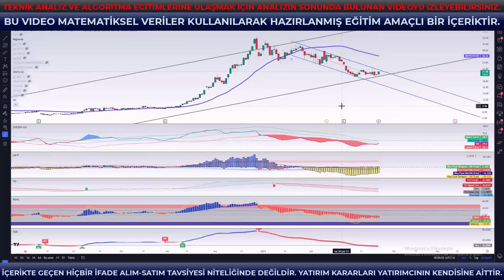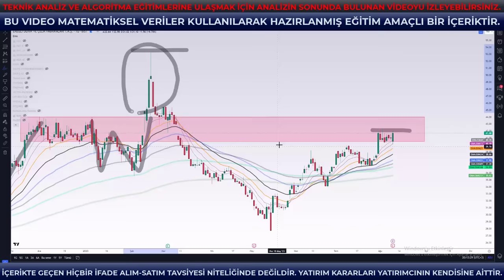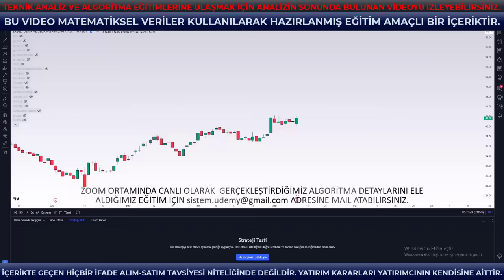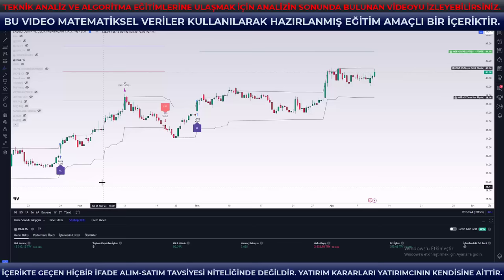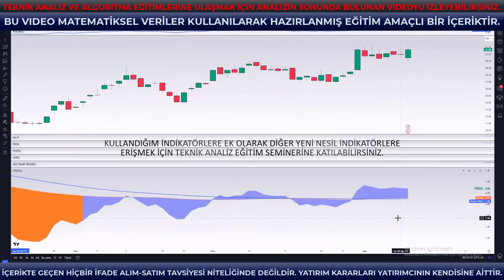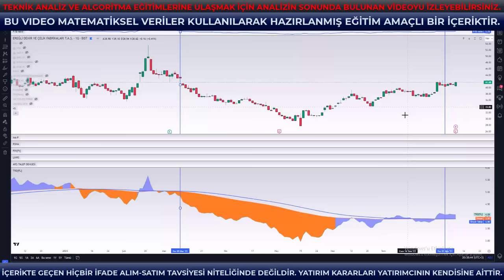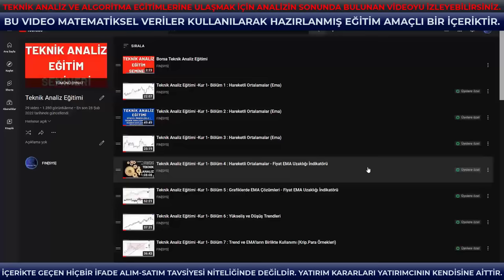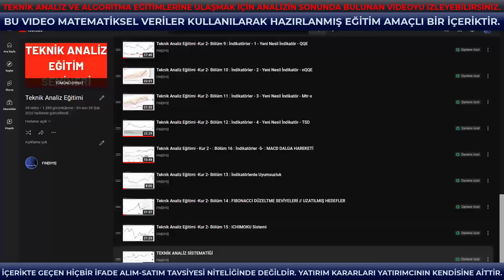EREGL : FARKI HALEN KAPATAMADI | Ereğli Hisse Senedi Teknik Analizi | EREGL Yorumu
EREGL : FARKI HALEN KAPATAMADI | Ereğli Hisse Senedi Teknik Analizi | EREGL Yorumu video içeriği

Merhaba, bugün Ereğl hisse senedi teknik analizi konusunda detaylı bir inceleme yapacağız. Ereğl Demir ve Çelik Fabrikaları T.A.Ş. olarak bilinen şirketin hisse senedi, BIST 100 endeksinin önemli bir parçasıdır. Peki, Ereğl hisse senedi teknik analizi nasıl yapılır?

Ereğl hisse senedi nedir?
Ereğl Demir ve Çelik Fabrikaları T.A.Ş., Türkiye'nin önde gelen entegre çelik üreticilerinden biridir. 1965 yılında kurulmuştur ve 1992 yılında özelleştirilmiştir. Şirket, üretimini demir çelik ürünleri, yassı çelik, boru ve profil ürünleri, çubuklar ve dövme ürünler gibi çeşitli alanlarda gerçekleştirmektedir.

Ereğl hisse senedi fiyat hareketleri
Ereğl hisse senedi, son birkaç yılda dalgalı bir seyir izlemiştir. 2020 yılında yaşanan COVID-19 pandemisi ve küresel ekonomik belirsizlikler, hisse senedi fiyatlarında büyük bir düşüşe neden oldu. Ancak, son zamanlarda Ereğl hisse senedi fiyatları toparlanmıştır ve yeniden yükselişe geçmiştir.

Ereğl hisse senedi teknik analizi
Ereğl hisse senedi teknik analizi yaparken, öncelikle fiyat grafiğine bakmak gerekir. Fiyat grafiği, hisse senedinin geçmiş fiyat hareketlerini gösterir ve gelecekteki fiyat hareketlerinin tahmin edilmesinde yardımcı olur. Ereğl hisse senedi fiyat grafiği incelendiğinde, son birkaç ayda yükseliş eğilimi görülmektedir. Fiyat grafiği, hisse senedinin yukarı yönlü bir trend izlediğini göstermektedir.

Ereğl hisse senedi teknik analizinde kullanılan göstergeler
Ereğl hisse senedi teknik analizinde kullanılan bazı göstergeler vardır. Bunlar arasında hareketli ortalamalar, RSI, MACD ve Fibonacci seviyeleri gibi göstergeler yer alır. Bu göstergeler, fiyat hareketlerindeki değişimleri ve trendleri tespit etmek için kullanılır.

Ereğl hisse senedi teknik analizinde dikkat edilmesi gereken noktalar
Ereğl hisse senedi teknik analizi yaparken, dikkat edilmesi gereken bazı noktalar vardır. Öncelikle, hisse senedi fiyat grafiğinin doğru bir şekilde yorumlanması önemlidir.